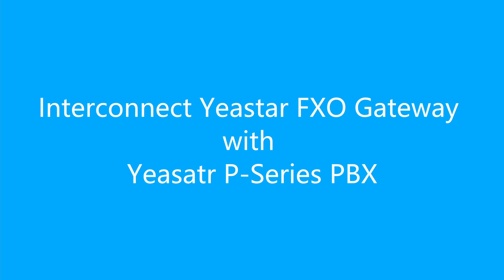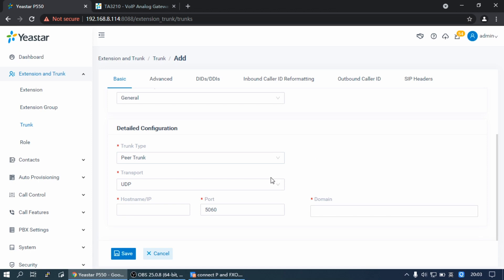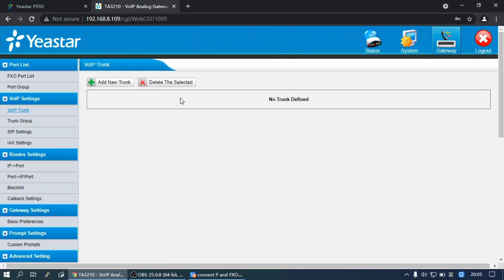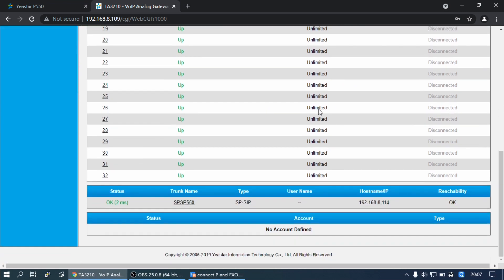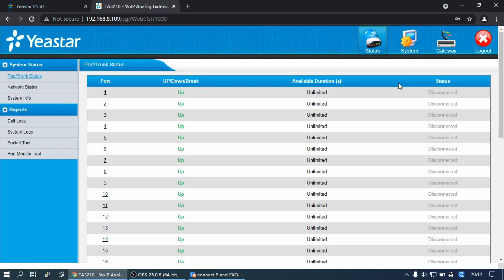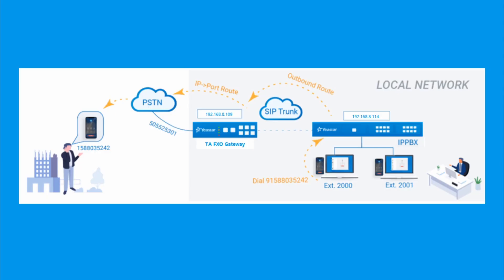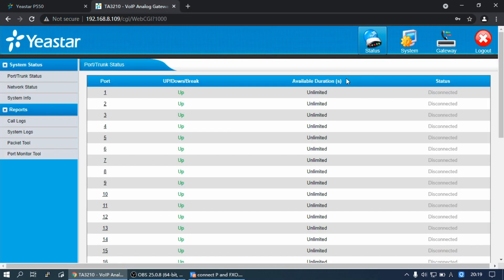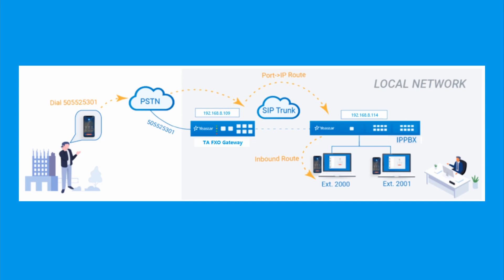Interconnect Yeastar FXO Gateway with Yeastar P-Series PBX